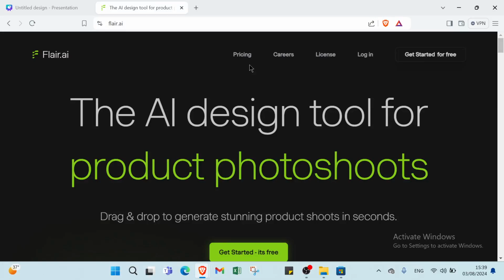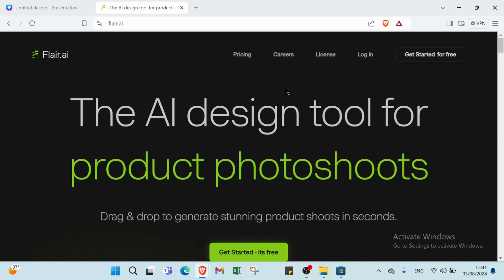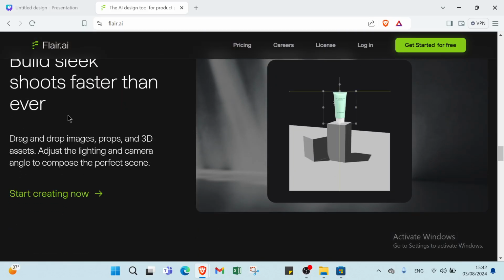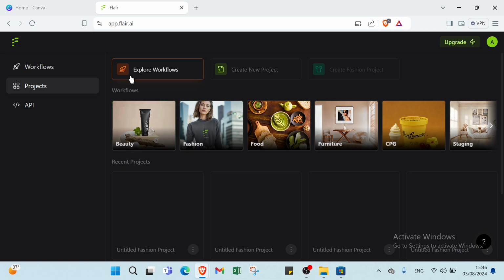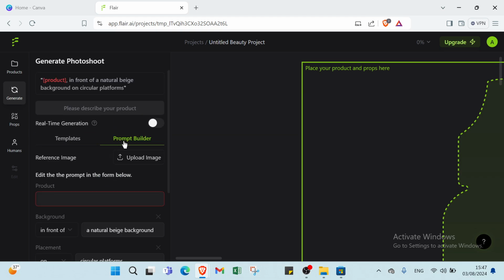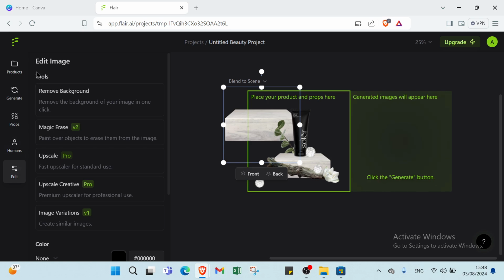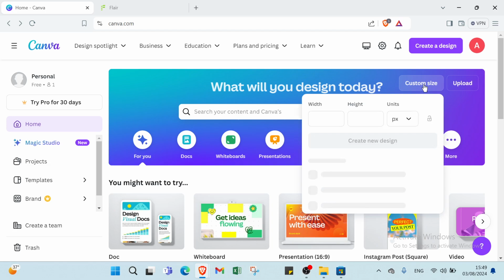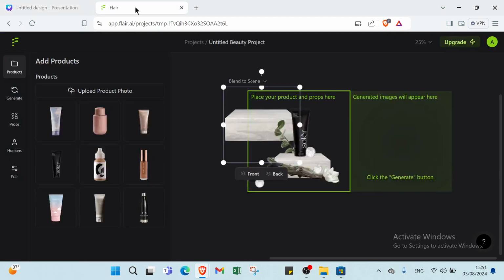How to Make Money on FlairAI: Quick and Easy Tips for Extra Cash 2025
How to Make Money on FlairAI: Quick and Easy Tips for Extra Cash 2024

in this video we discuss : Discover how to make money on FlairAI with this easy guide! In this tutorial, we share proven strategies and tips to boost your income fast. Learn how to create stunning AI-driven designs, set competitive rates, and optimize your workflow for maximum efficiency. Perfect for both beginners and experienced users, this step-by-step guide will help you maximize your profits effortlessly. Watch now and start boosting your FlairAI income today!